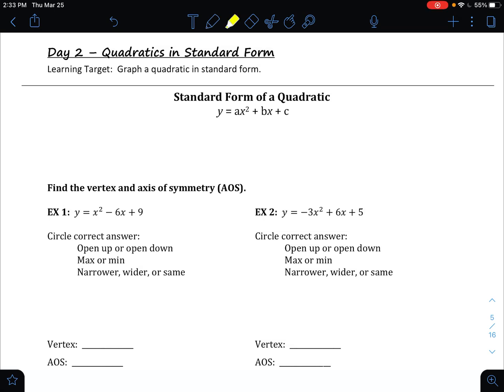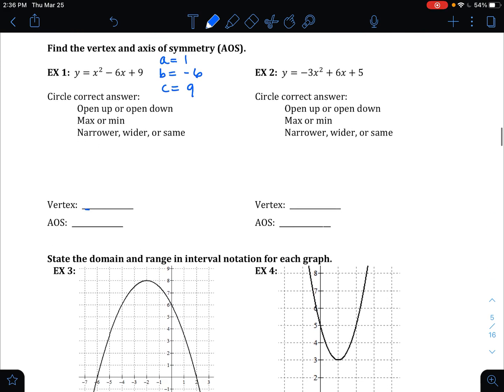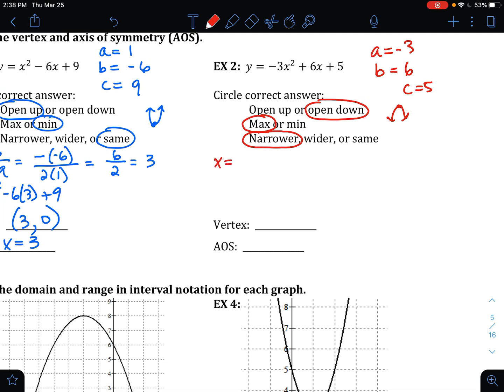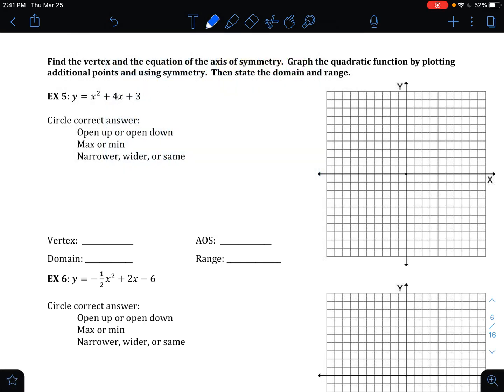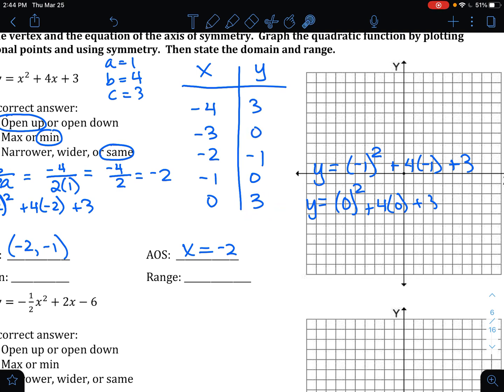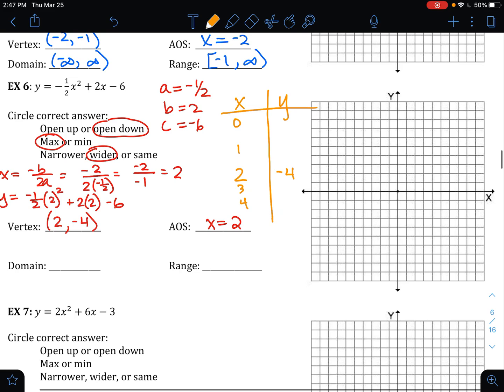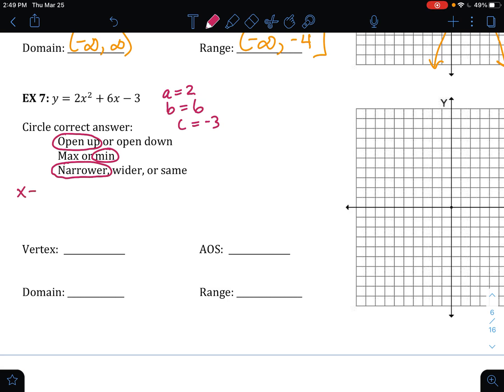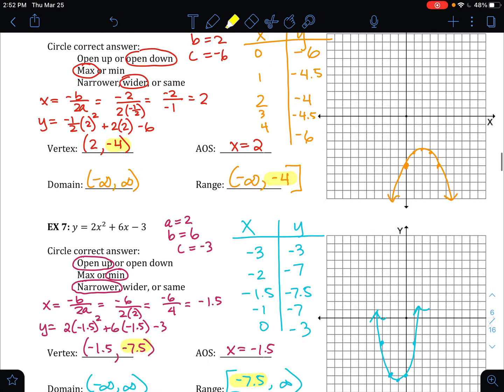Day 2-Quadratics in Standard Form video